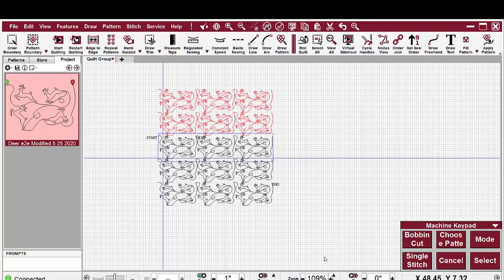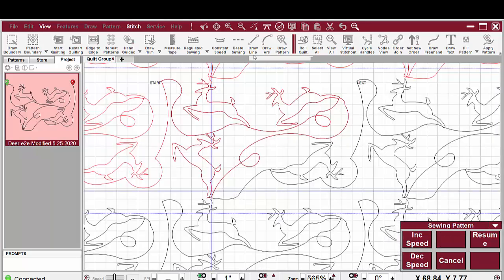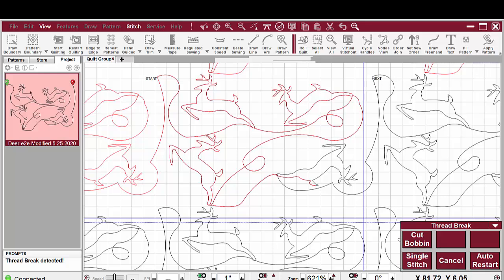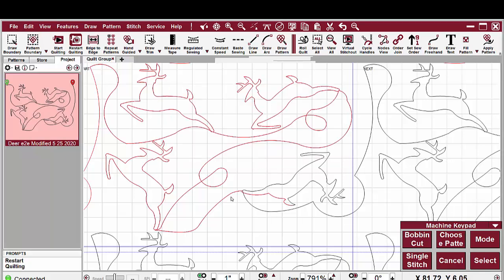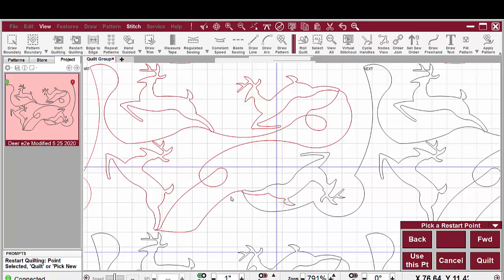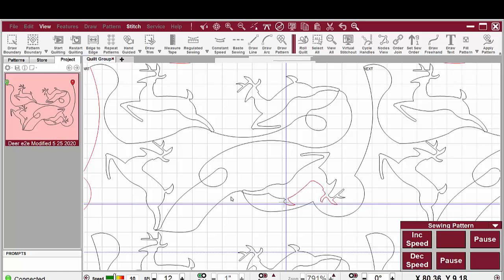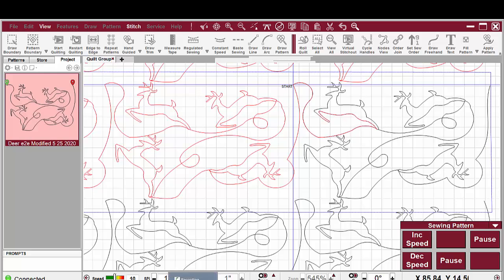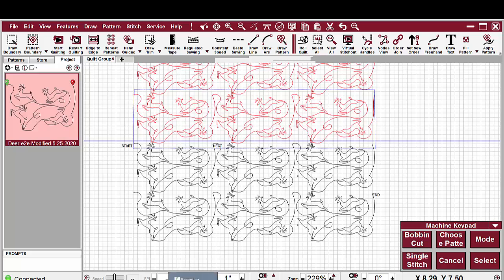CS7 Color changes of a pattern within a pattern when you do a Restart 5 26 2020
This video is in answer to a question about the pattern colors changing after doing a restart after thread break or running out of bobbin thread.